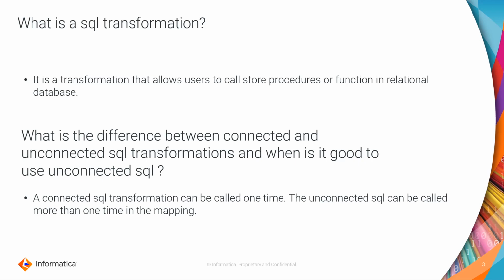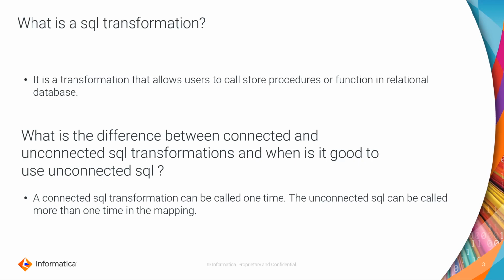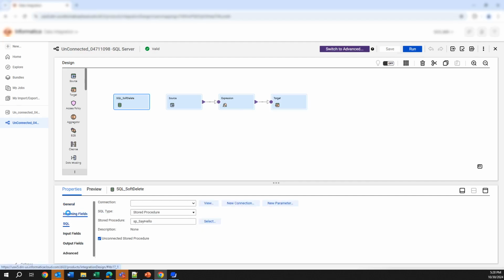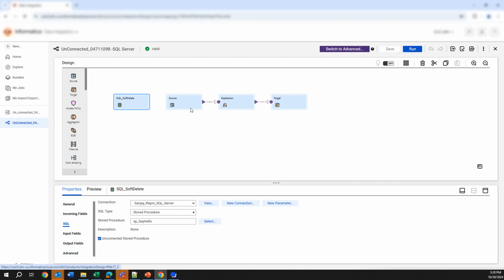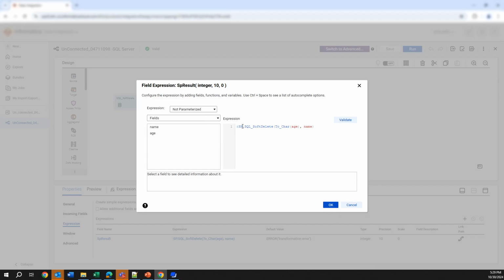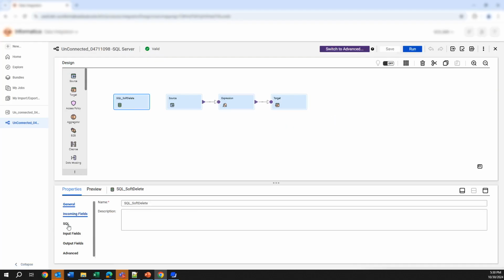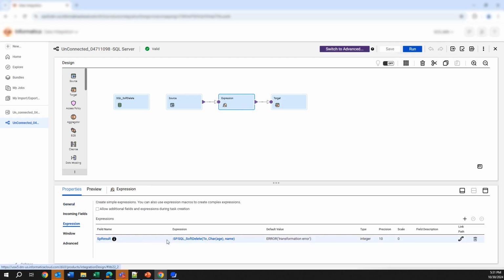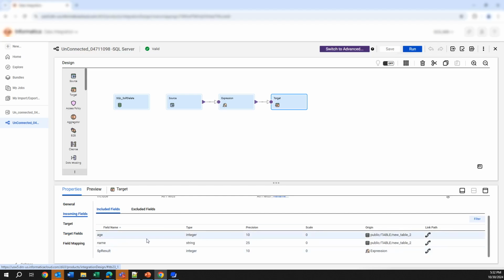How to Use Unconnected SQL Transformation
This video explains how to use Unconnected SQL Transformation.